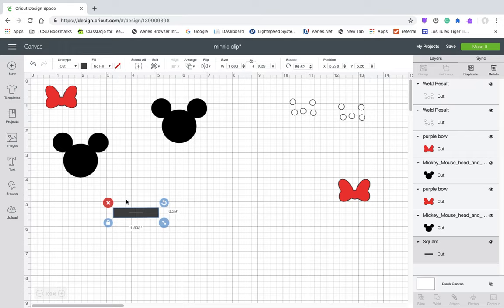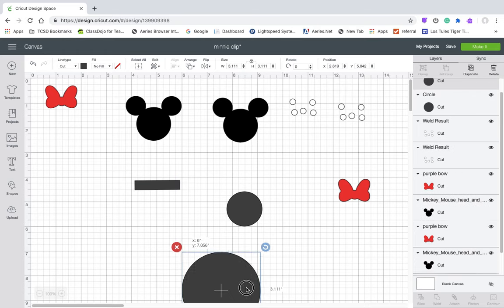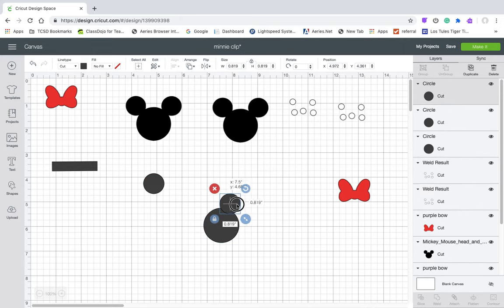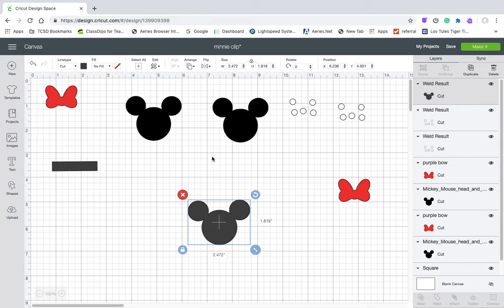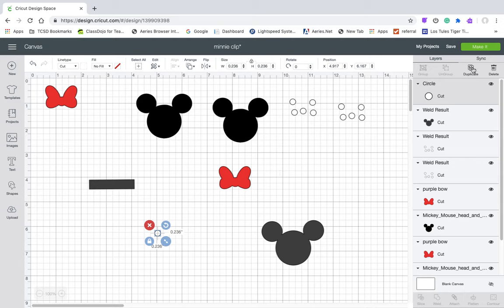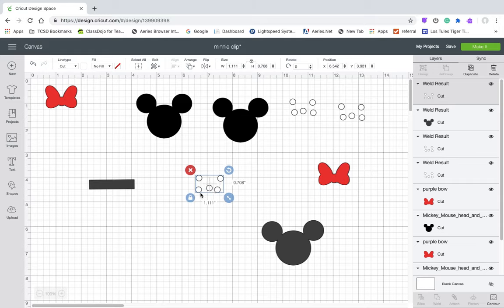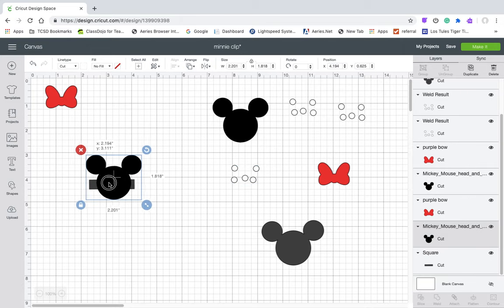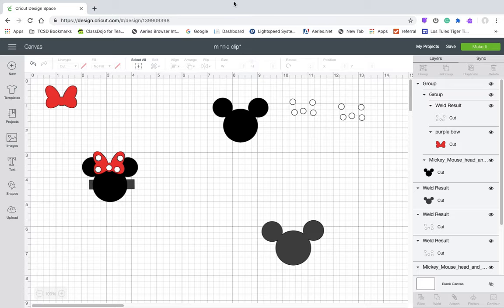Minnie mouse bow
Learn how to make adorable Minnie Mouse faux leather bows in Cricut Design Space.